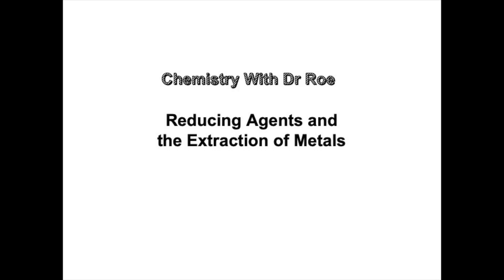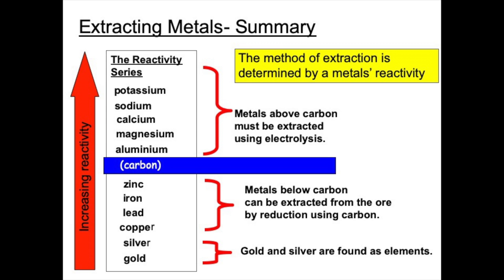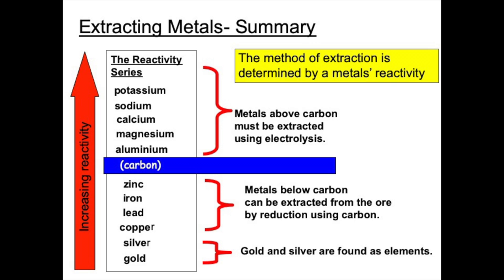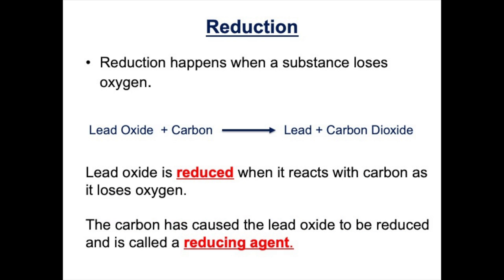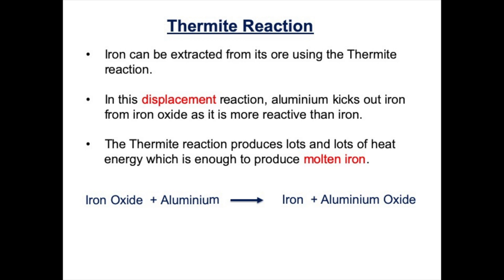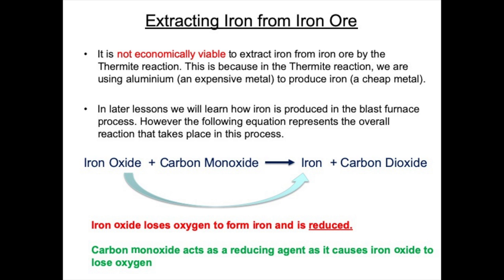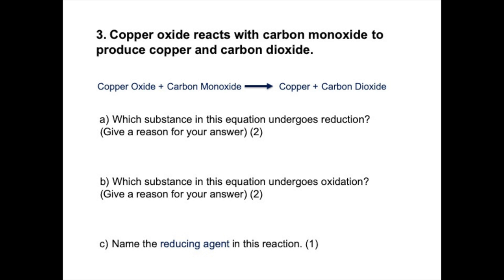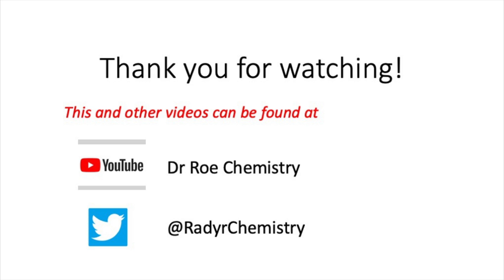Reducing Agents and the Extraction of Metals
This video is suitable for GCSE students and discusses the meaning of the terms oxidation, reduction and reducing agent. In this video we also discuss how reducing agents can be used to extract metals.